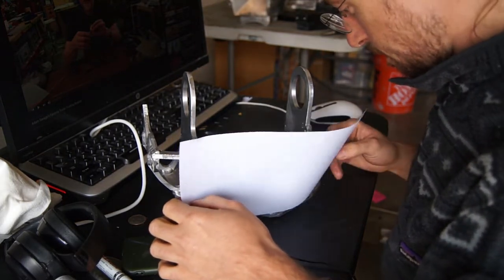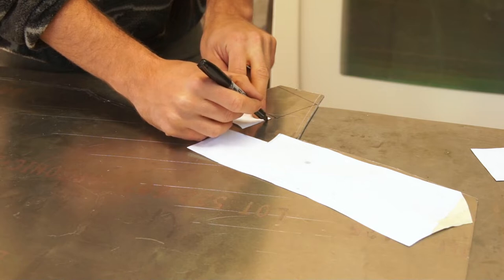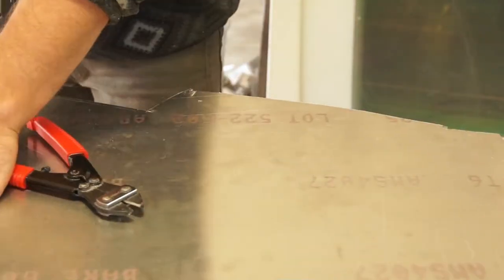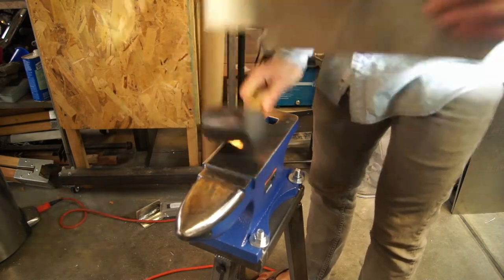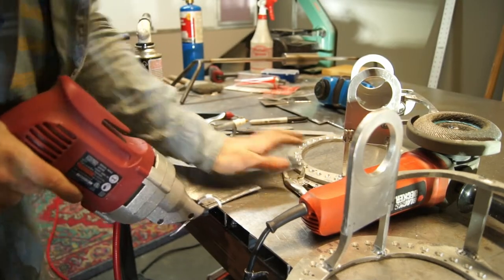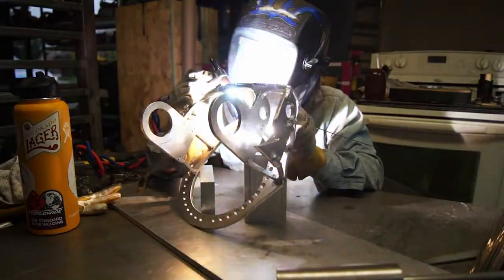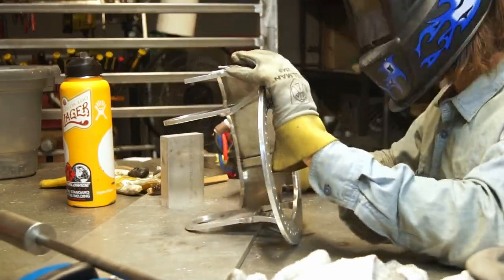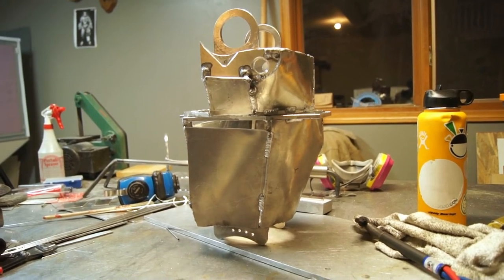How to Make Exoskeleton Skin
Very solid.

IV_567